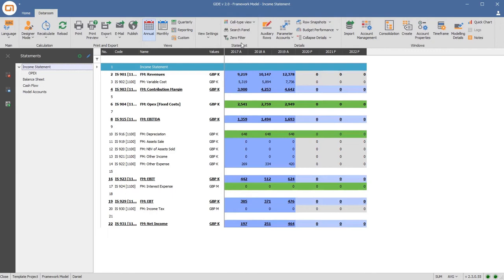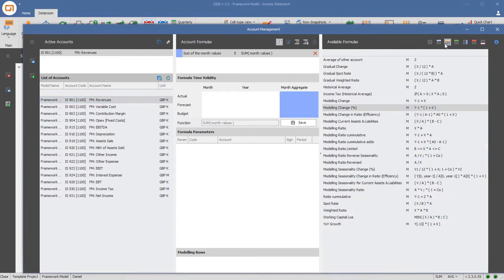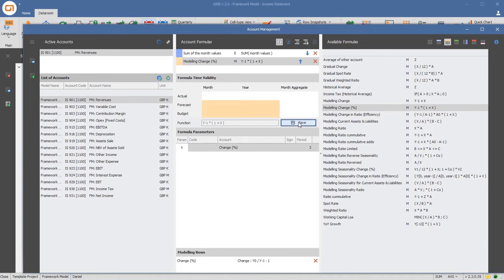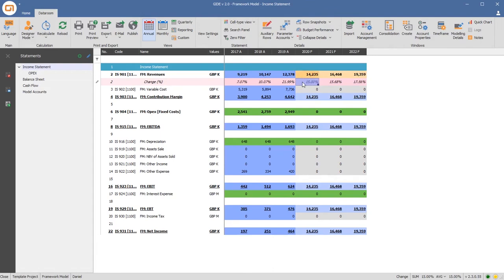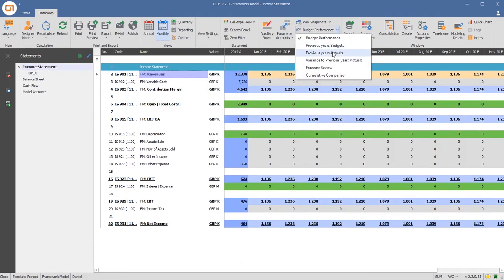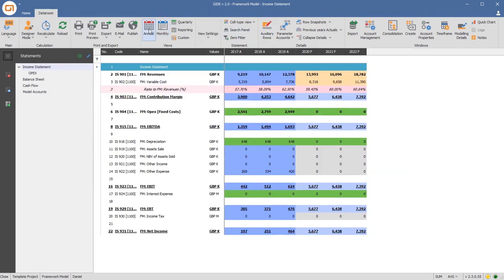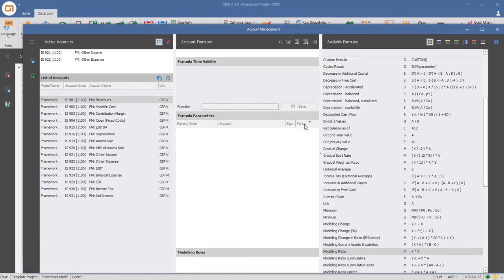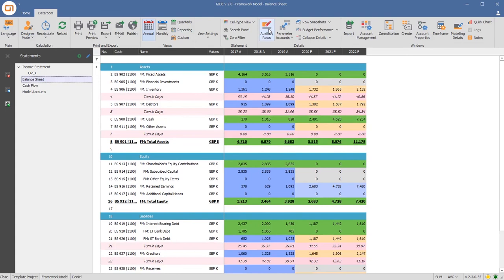MYGIDE - How to Apply and use Modelling formulas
Having applied the modelling formulas you will achieve three goals;
1. You will always get up-to-date analysis of the past performance - growth rates, ratios, improvements, and changes
2. Intrinsic trends will always extrapolate a possible future, ipso facto generating a possible version of a complete short term and long term plan
3. At any time you will be allowed to override the trends with your own assumptions, thus incorporating your own actions and measures into the plan